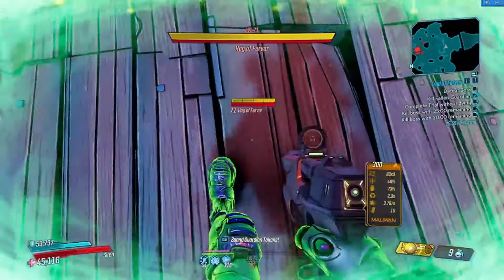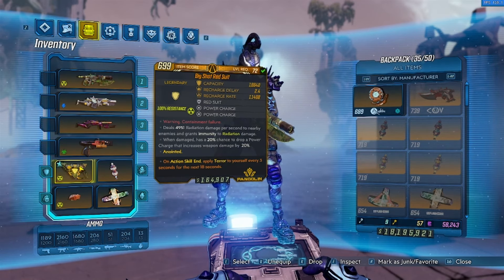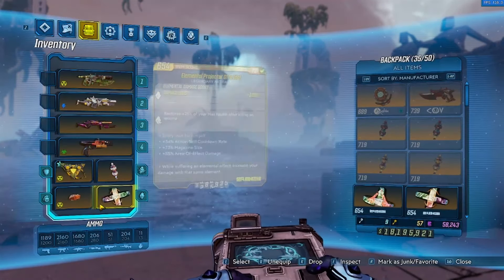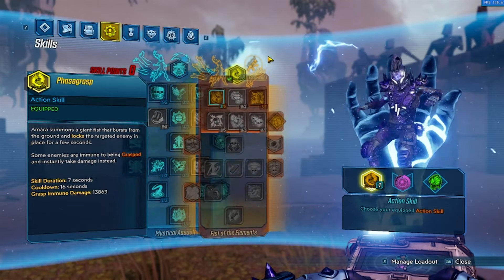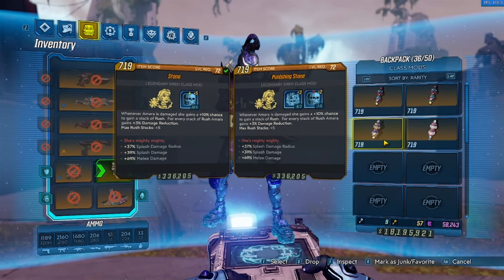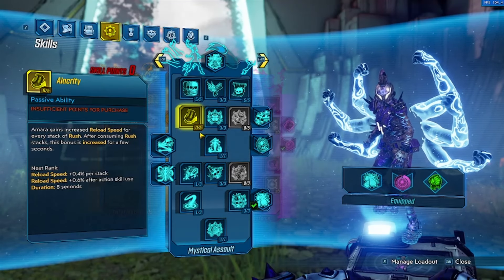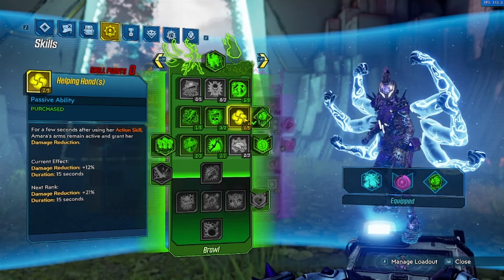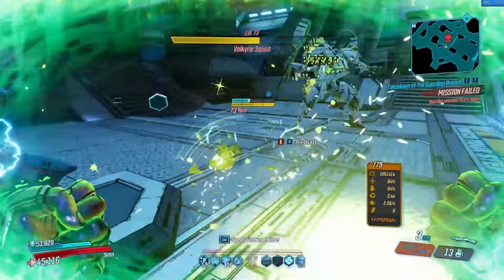Borderlands 3 - The BEST Amara Build in 2025 - ULTIMATE AMARA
If there was anything close to a best amara build this would be it. Be able to melt and 1 shot any boss or enemy and clear content with insane speed. Non gun builds are insane in borderlands 3 but amara with stuff that does action skill damage is absolutely crazy. The pestilence and phase cast combined is crazy clear speed and then using Phaseflare, Unleash The Dragon, or remnant to boss is amazing and clears everything. Sometimes it can take some setup to where it's slower than other vault hunters for bossing but that doesn't make it bad at all and still melts all content.

Save file in my discord!